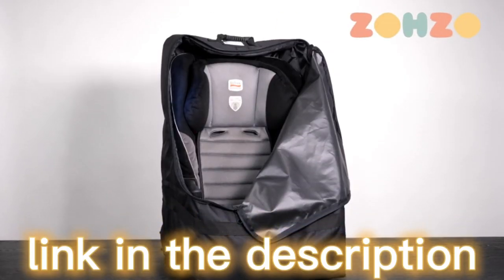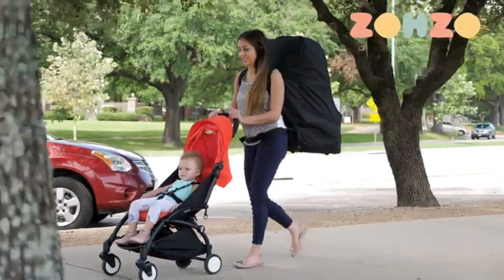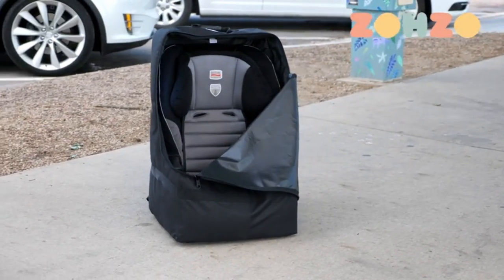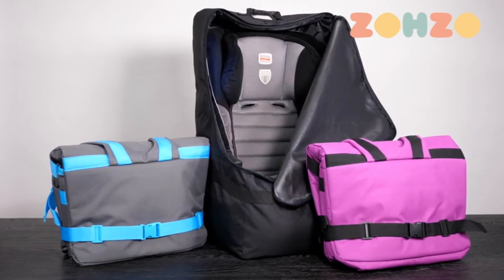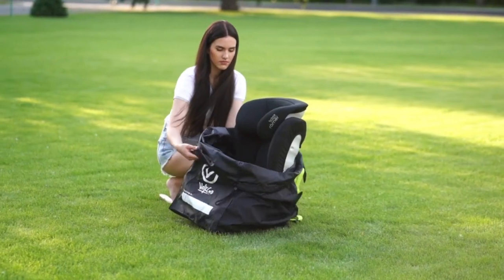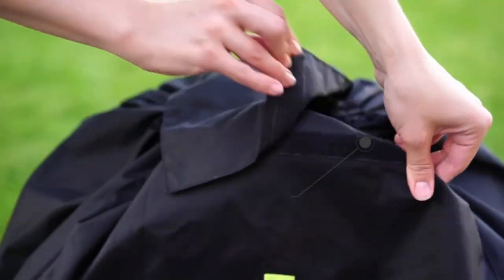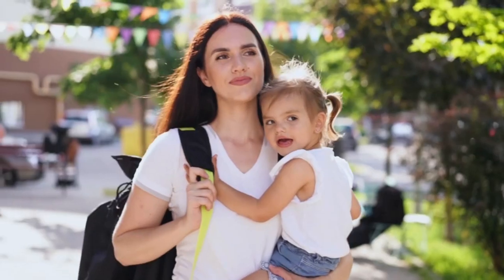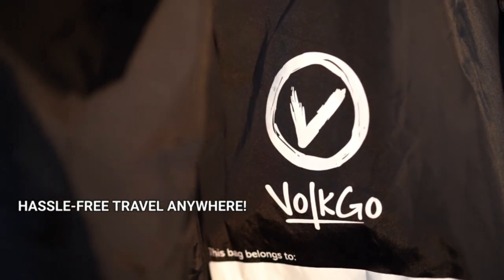TOP 5: Best Car Seat Travel Bag 2021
5. Car Seat Travel Bag, Padded Car Seats Backpack, Large Durable Carseat Carrier Bag, Airport Gate Check Bag, Infant Seat Travel Bag

4. Diono Car Seat Travel Bag, for all Diono Convertibles

3. Car Seat Travel Bag for Airplane. Bonus E-Book. Safe & Secure. Pouch and Backpack Easy to Carry

2. Zohzo Car Seat Travel Bag - Adjustable Padded Backpack for Car Seats

1. V VOLKGO Durable Car Seat Travel Bag with E-Book - Ideal Gate Check Bag for Air Travel & Saving Money

There are a lot more videos in my collection.

If you're the creator of this movie or the owner of the images in it, and you don't want me to use them in my video, please email me and I'll remove it.